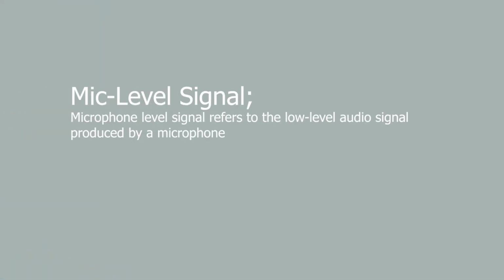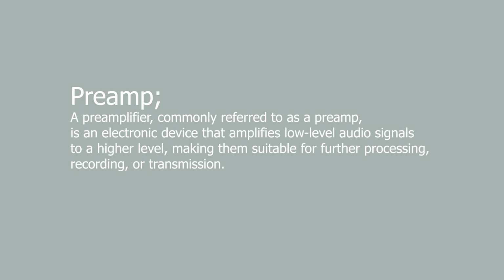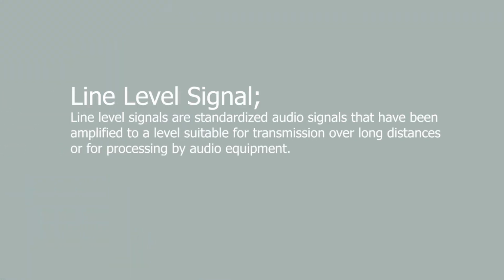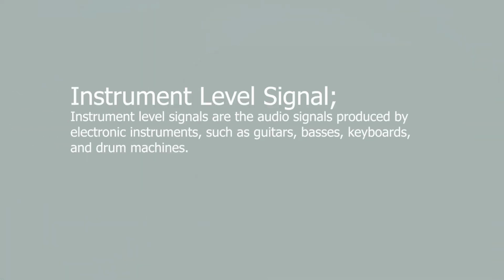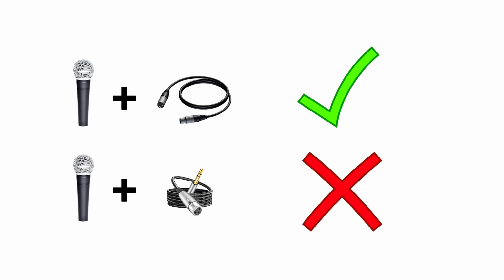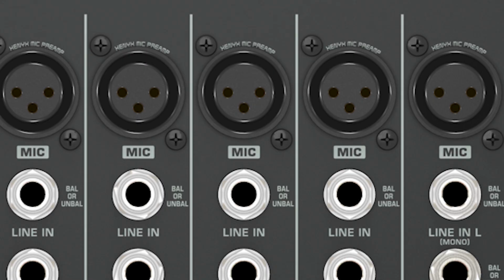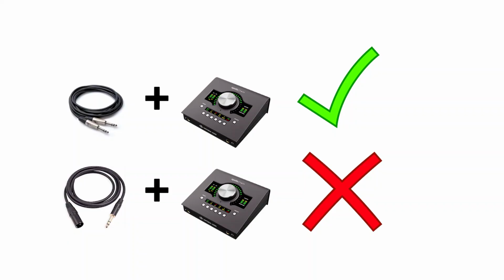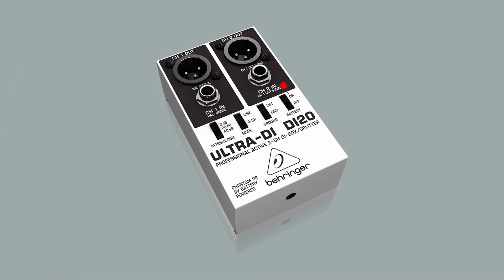Must Know These Audio SIgnal Types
Learn about the different types of audio signals and how they work. In this video, we'll cover:

- Mic Level signals: the composition and application
- Line Level signals: the composition and application
- Instrument level signals: the composition and application
- Speaker level signals: the composition and application

Whether you're a musician, audio engineer, or just starting out, this video will help you understand the basics of audio signal types and how to work with them effectively.